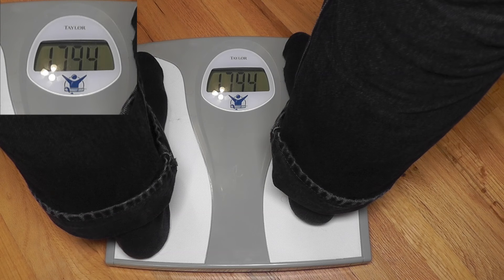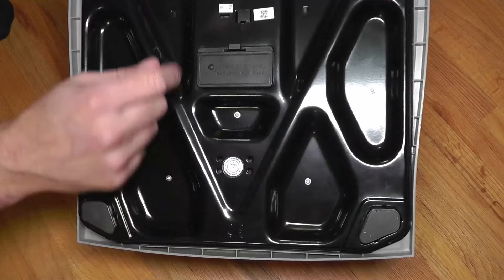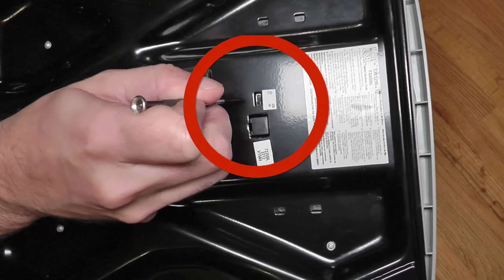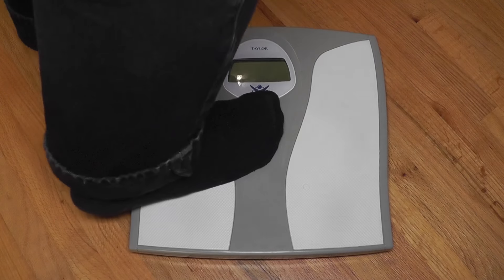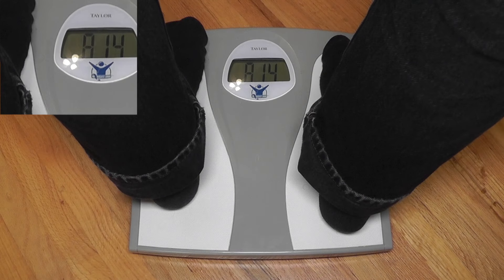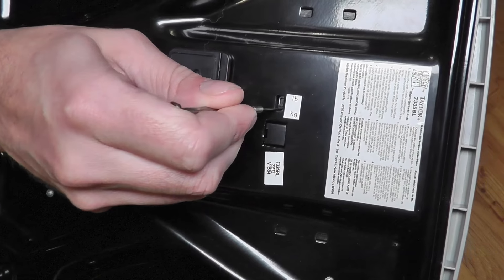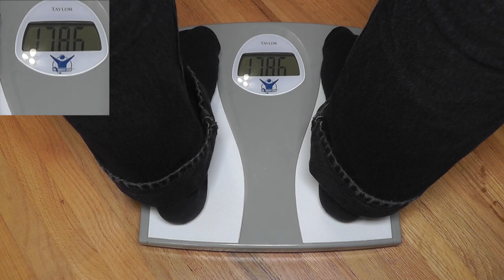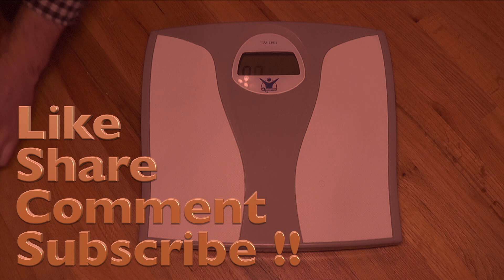How to change bathroom scale from kg to lbs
Showing how you can set the display of your personal bathroom scale to lbs or kg.
Lots of scales have a small switch at the bottom, which allows them to show both measuring units in the displays.